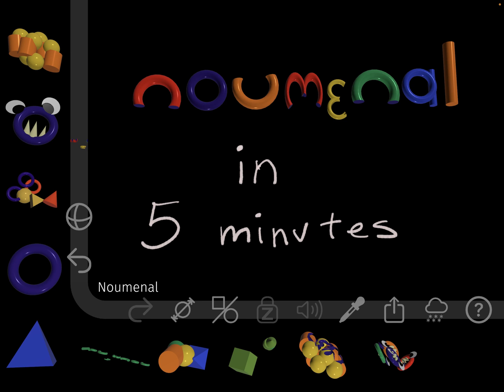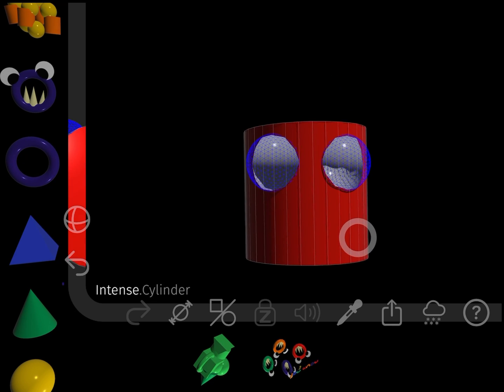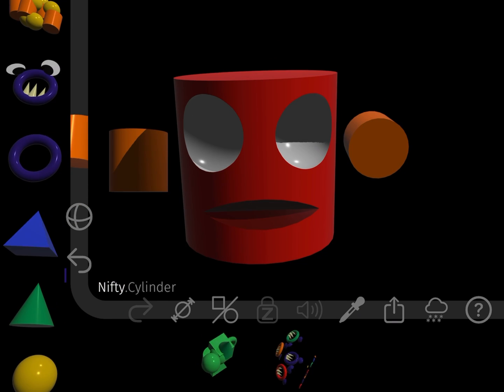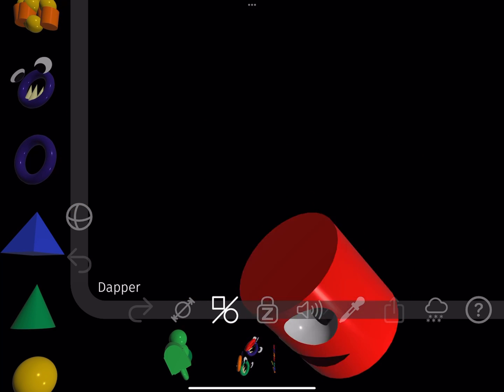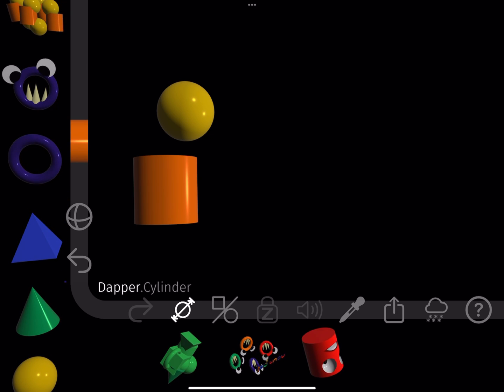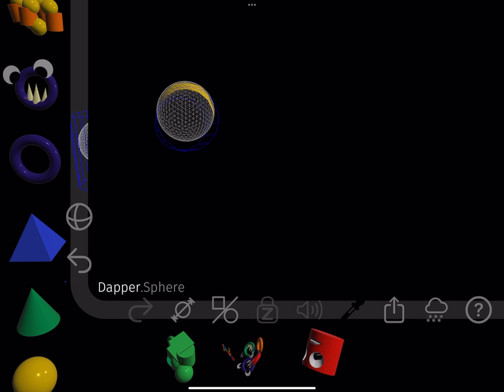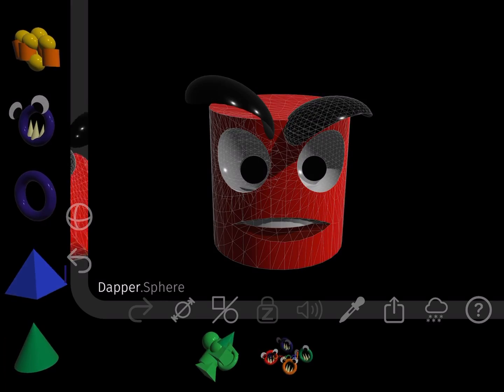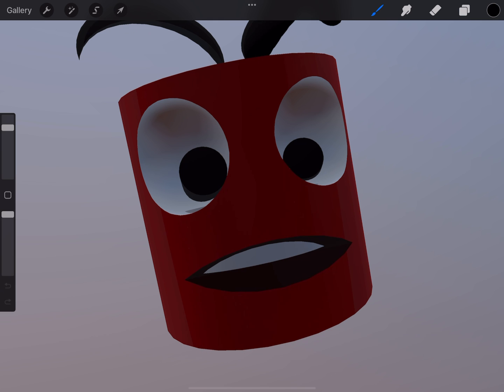Using Noumenal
A demonstration using Noumenal to create a simple model.